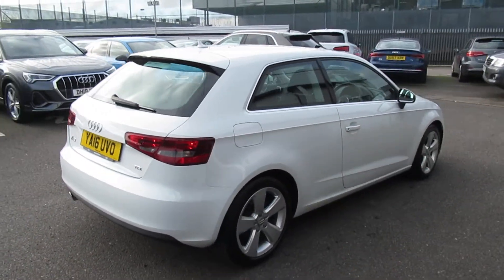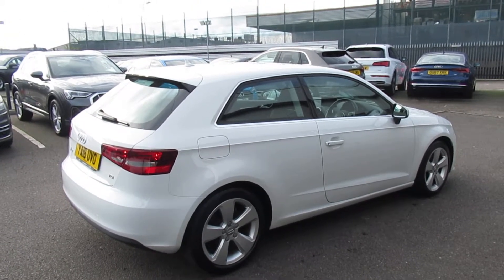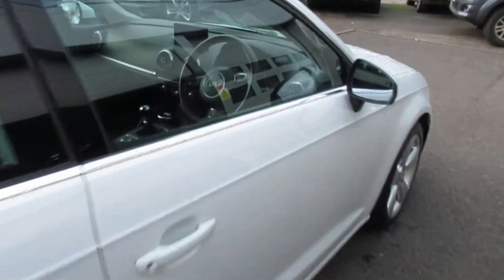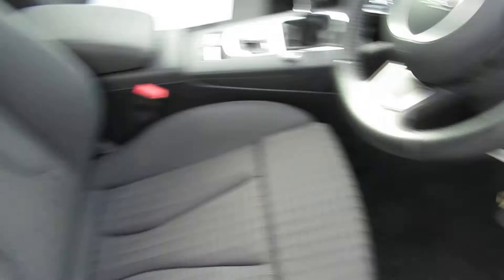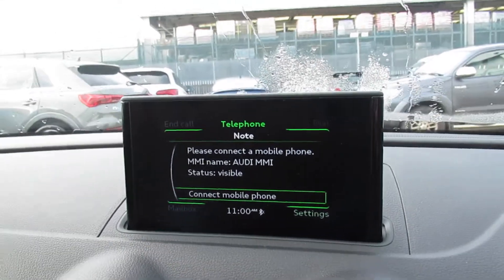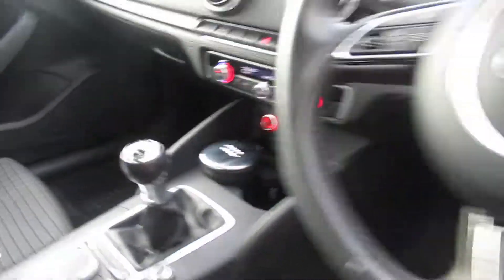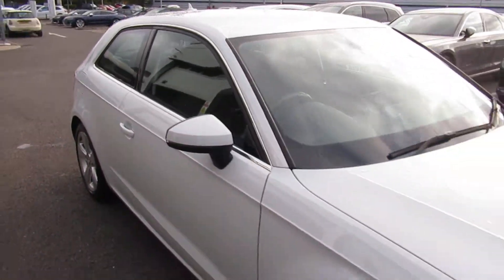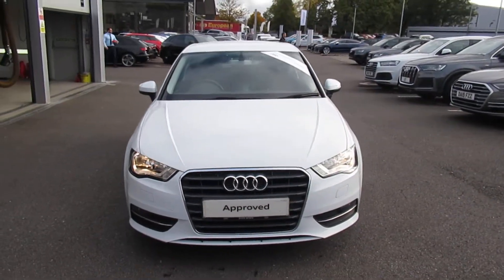Approved Audi A3 (16) Crewe Audi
Approved Used Audi A3 Sport Navigation 1.6 TDI 110 PS 6 speed in Glacier White, for sale from Crewe Audi.

Diesel
Manual
22,189 miles